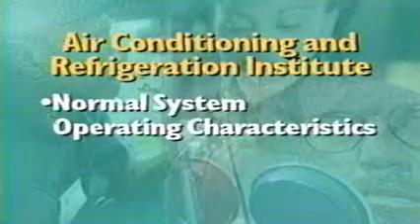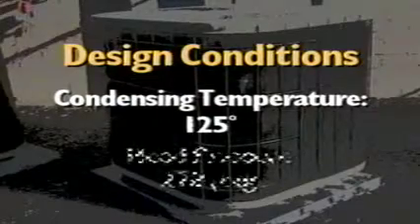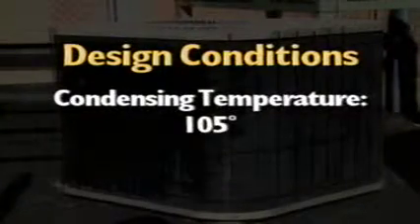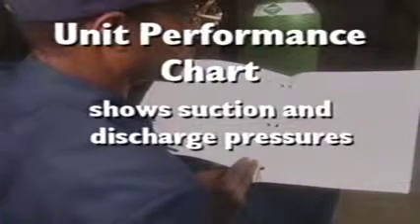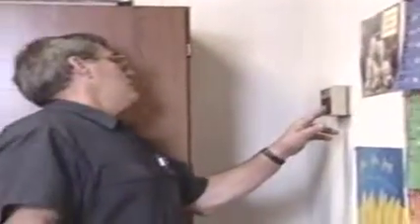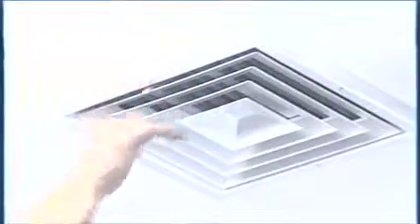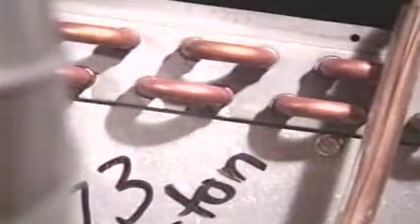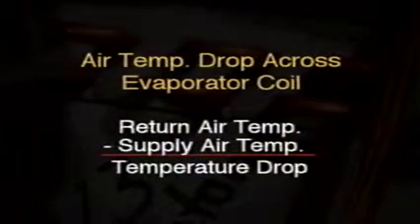Air Conditioning Service Calls